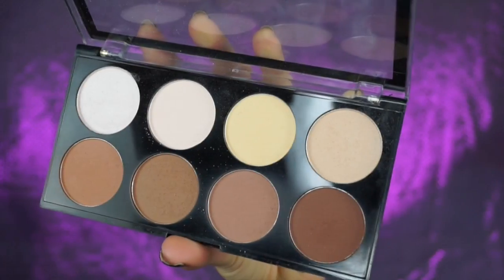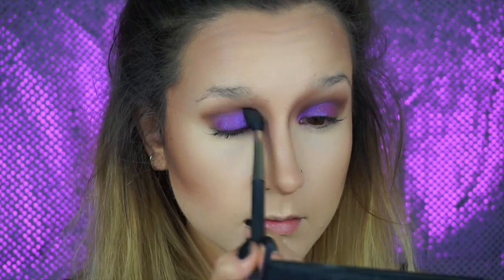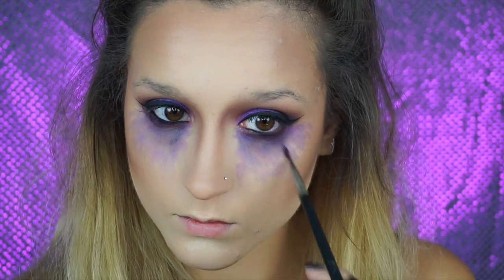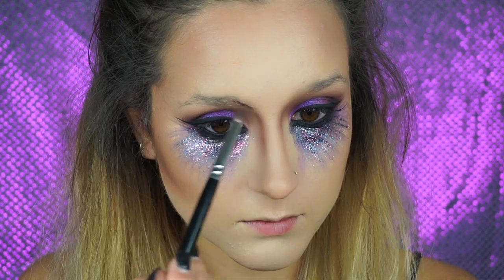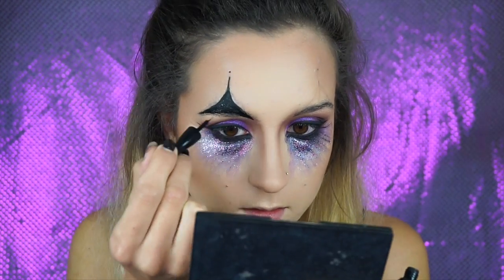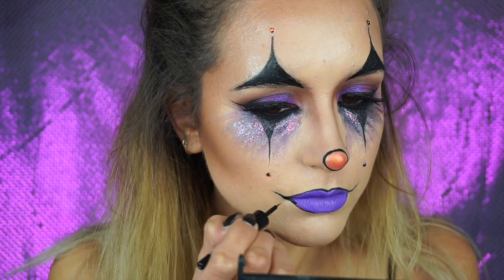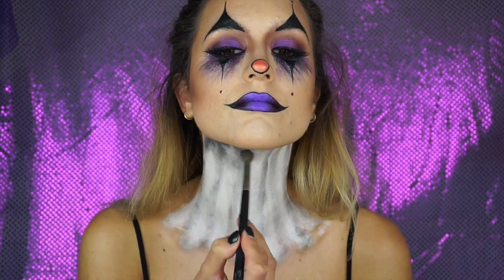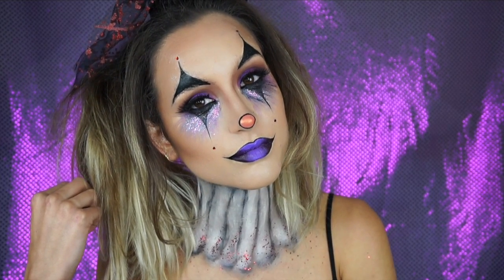Glam Clown Halloween Makeup Tutorial | Drugstore/CHEAP | Hannah Dorman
Heeeeeeey guys! Its that time of year again and I'm SO excited for Halloween this year. I really hope you love this glam clown. As I said, I saw this on TOWIE's Danielle Armstrong, her's was done by Anna Lingis. Check out her stuff here:
*Expand*

I'm using drugstore cheap products, the only thing that isn't drugstore is my Zoeva palette BUT you can use any black/grey eyeshadow, and the Morphe palette is so cheap its SO worth buying I'm obsessed with the colours in this one!